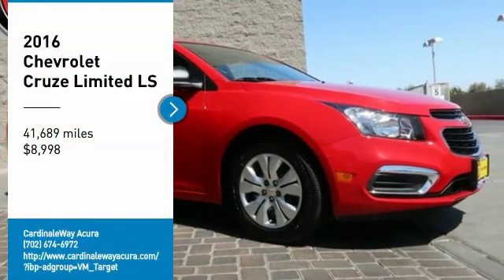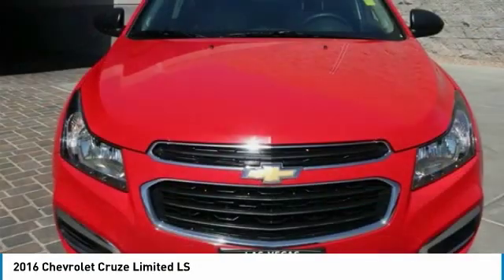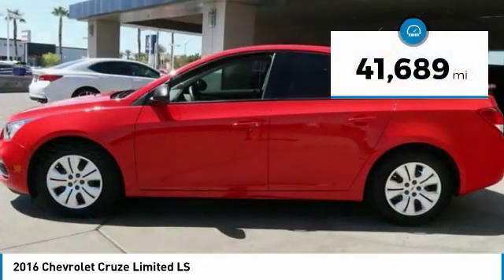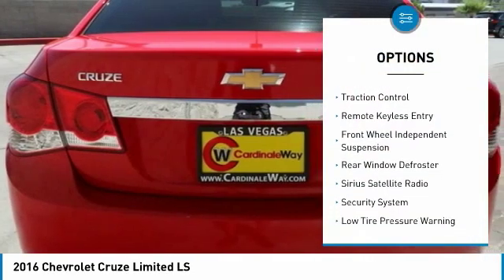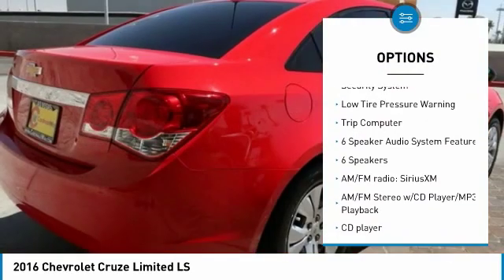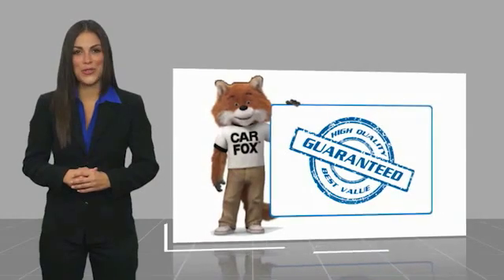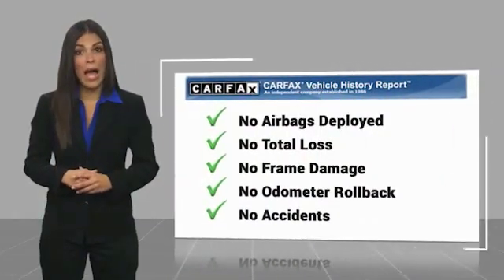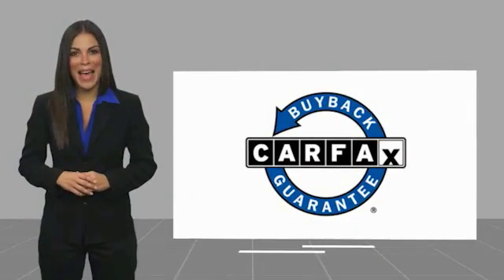2016 Chevrolet Cruze Limited 2016 Chevrolet Cruze Limited LS FOR SALE in Las Vegas, NV MK766A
Stop in today for a test drive of this U 2016 Chevrolet Cruze Limited

CardinaleWay Acura
7000 West Sahara Ave

Priced below KBB Fair Purchase Price!  Recent Arrival! 2016 Chevrolet Cruze Limited LS 22/35 City/Highway MPG  Vehicle price and availability are subject to change without notice.